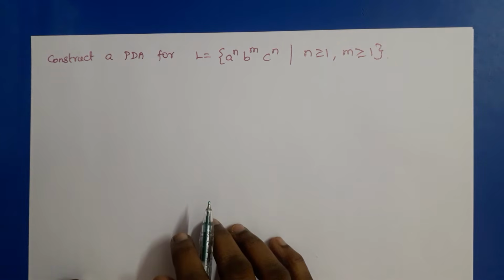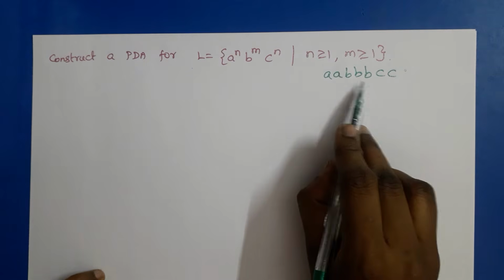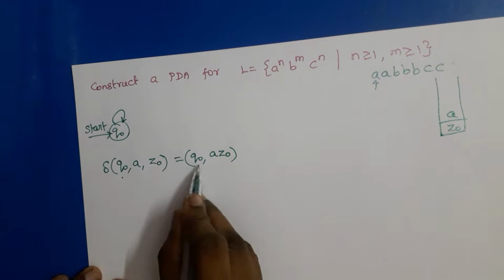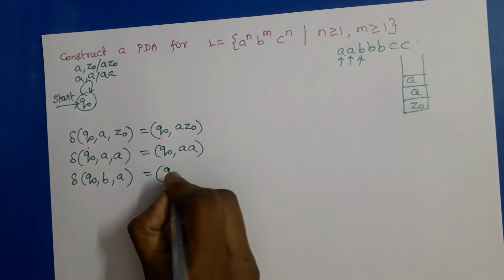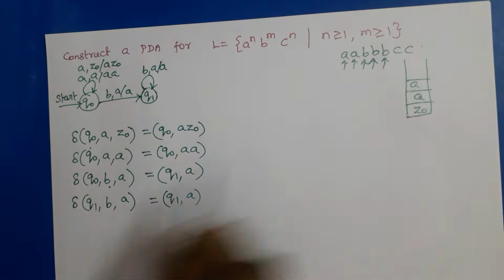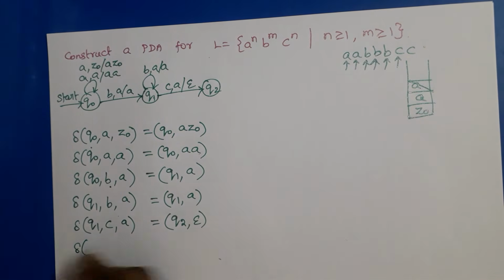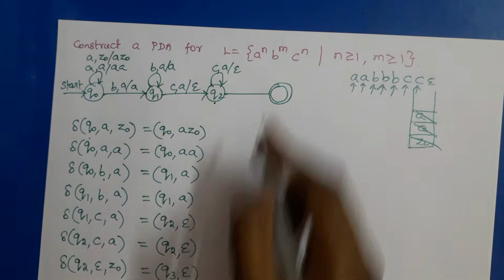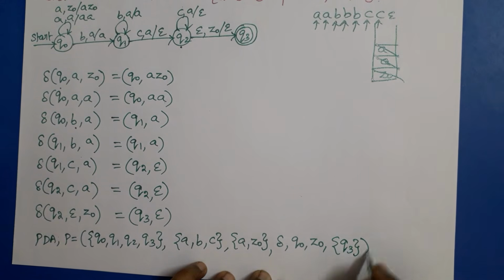Theory of Computation: PDA Example (a^n b^m c^n)